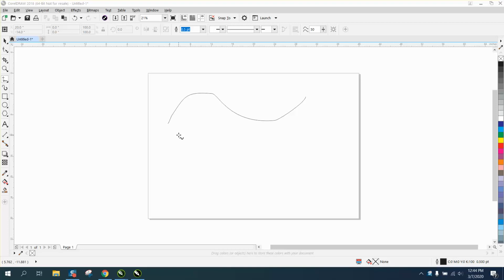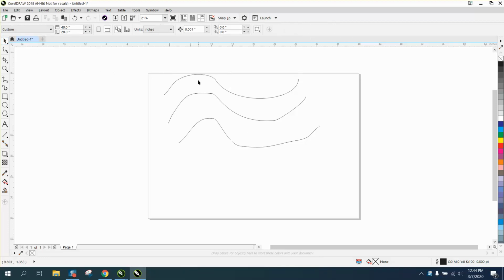Corel Draw Tips & Tricks Free Handtool to make it smooth Part 2